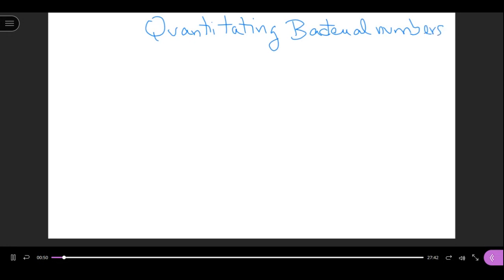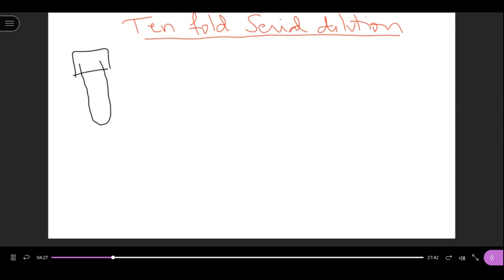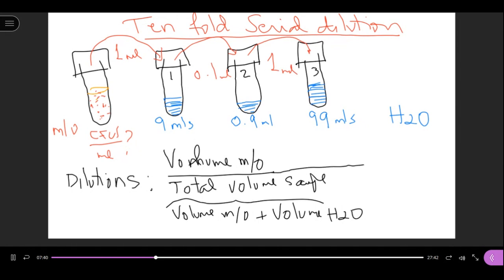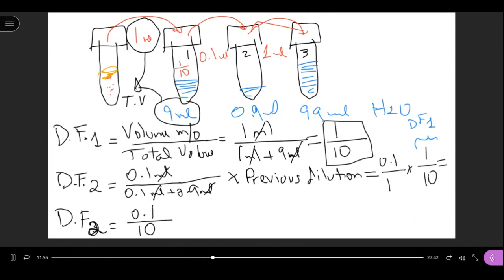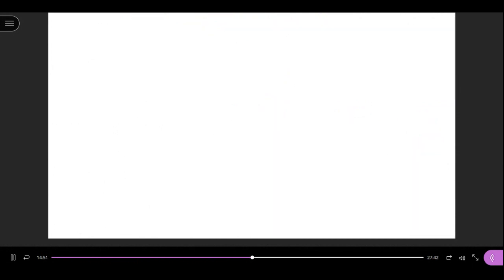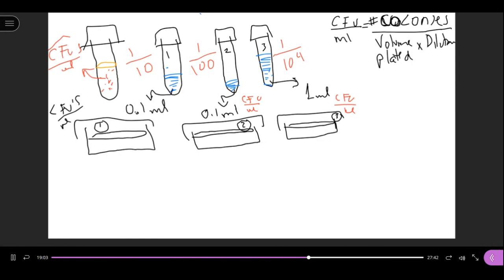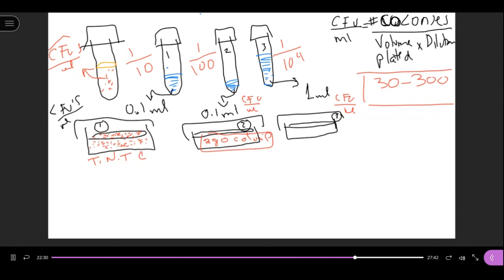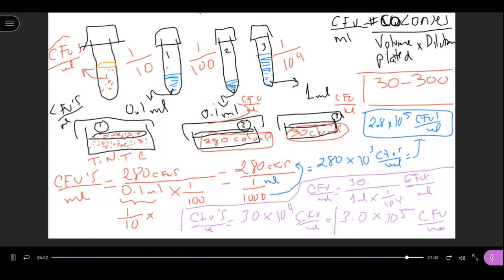Dilution Factors and CFU's/ml Calculations